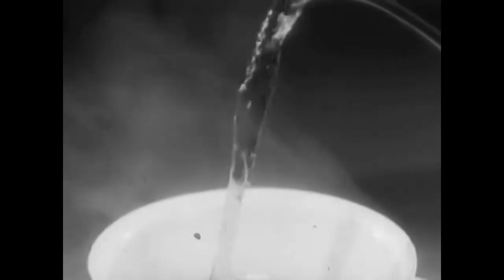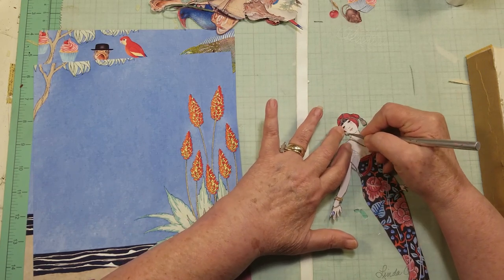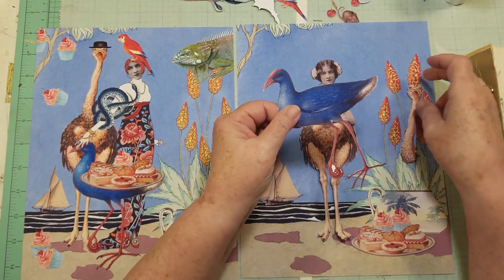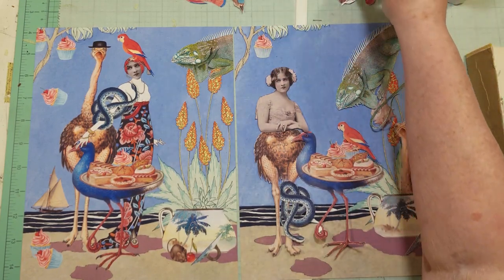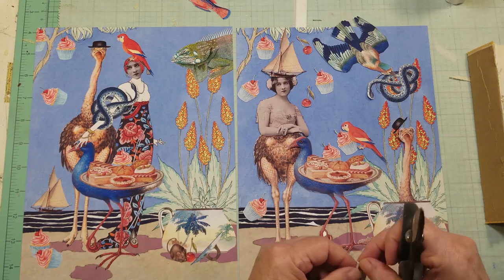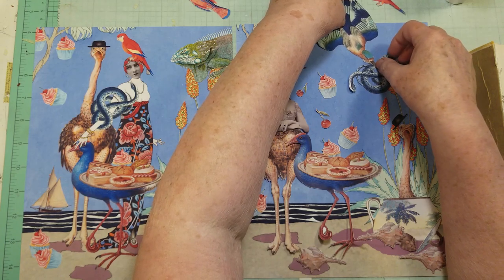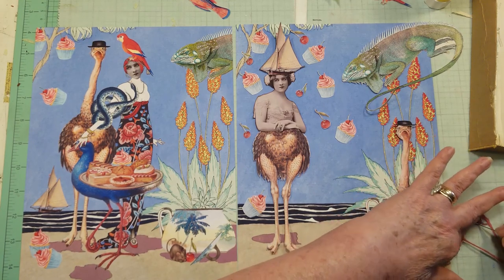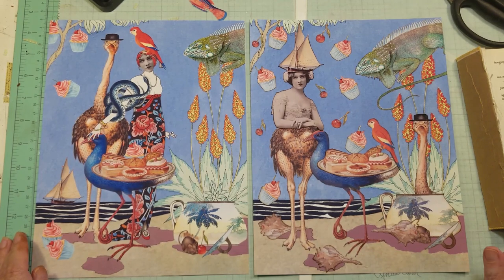Take Tea and Sea | Surrealist Cut Paper Collage | Analog Collage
Magical Monday/Take Tea and Sea/ Analog Collage/ Cut Paper Collage

Today's Surrealist Magical Collage continues our series of collage on a landscape background!  Magazine images, book images, my own images, colored pencils, Posca pens, Stabilo pencils and crayons, pan pastels, dyes, inks, and paints are at the ready! Join me in this analog collage creative video series! Magical Realism, DaDa-ism, Surrealism and more! This week I use a FREE collage sheet from my facebook creative community page (link below) to create quirky, magical cut paper collages with analog collage techniques, Take Tea and Sea.
Join me!

I invite you to join my NEW Facebook Group where you can post examples of your paper art collage mixed media techniques art journal artwork, make comments, support and mentor others, see sneak peeks, and find FREE files to download for your paper art collage mixed media!

Linda Carol Art Creative Community: FREE collage sheets, 300dpi files for you to download for this paper art mixed media techniques art journal collage!

Magical Monday Collage Kit:Take Tea and Sea